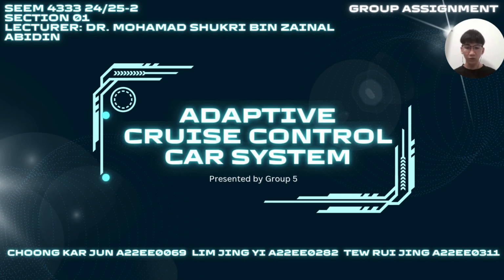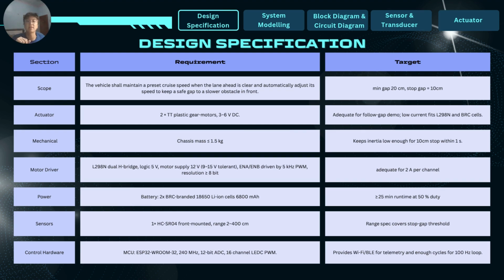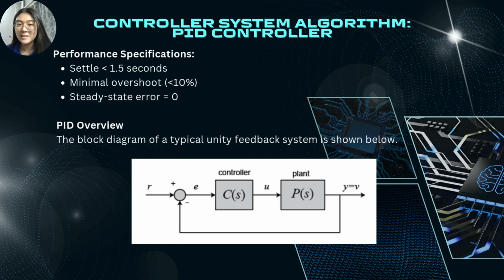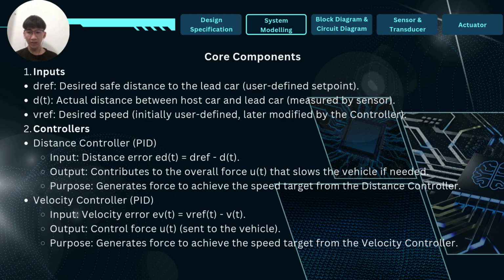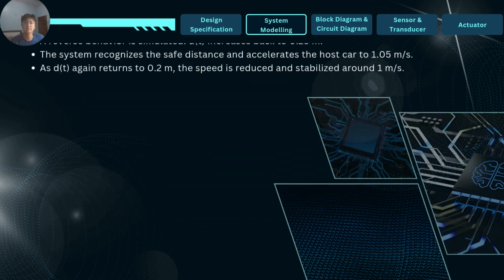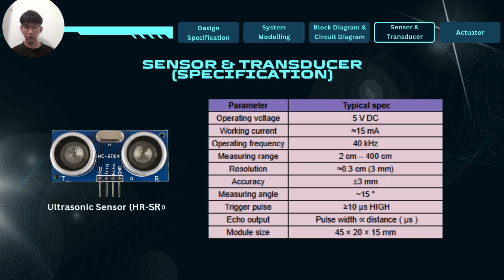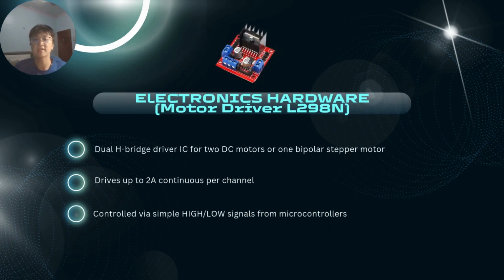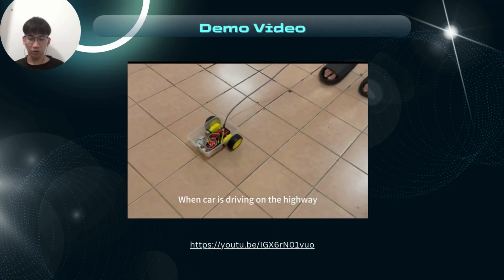SEEM 4333 MECHATRONIC SYSTEM DESIGN 2024/2025/2 Assignment -Group 5